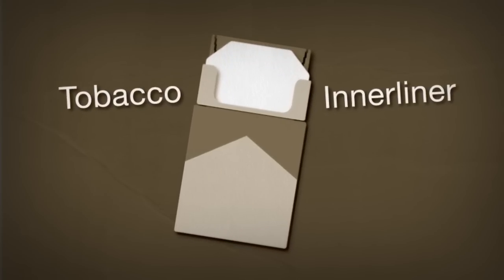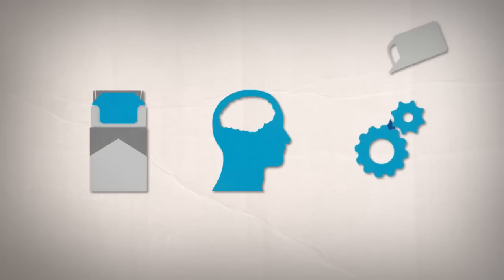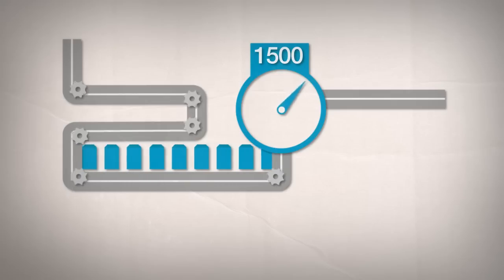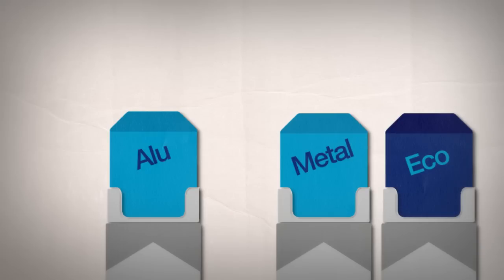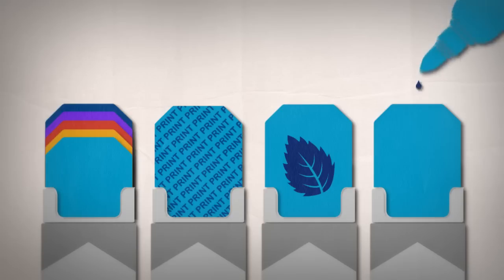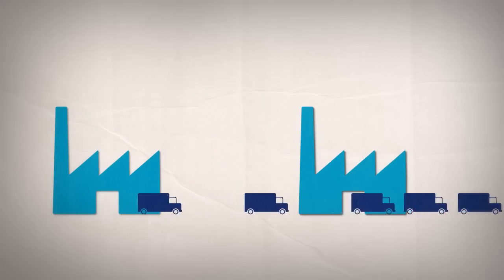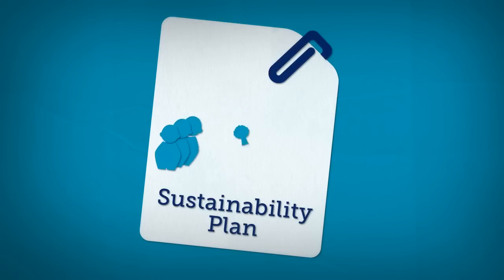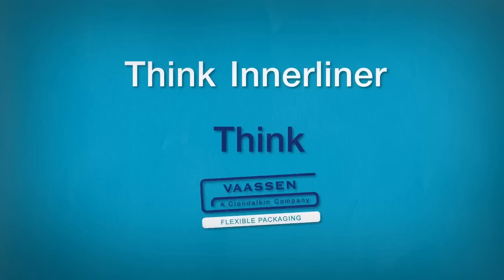Vaassen Flexible Packaging